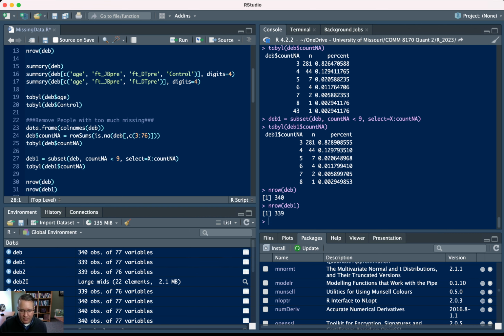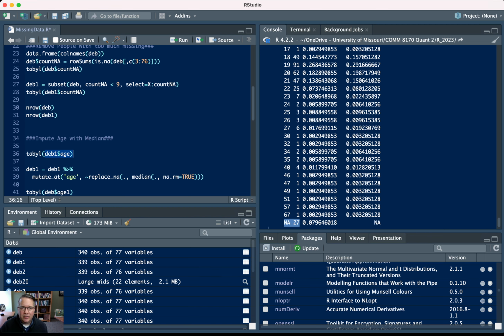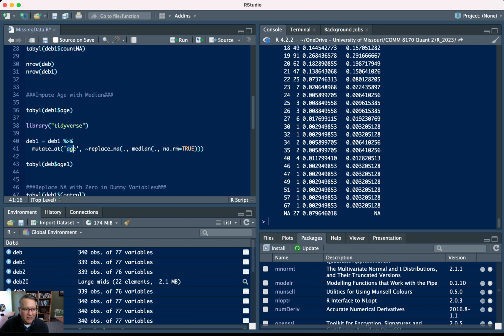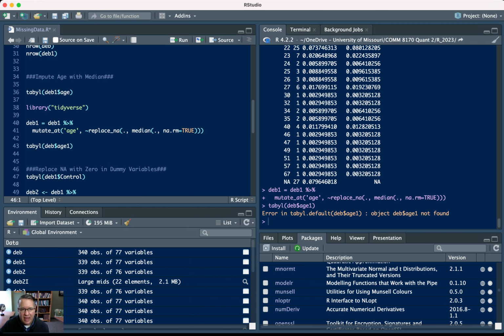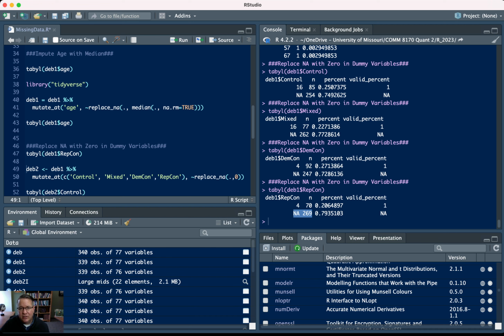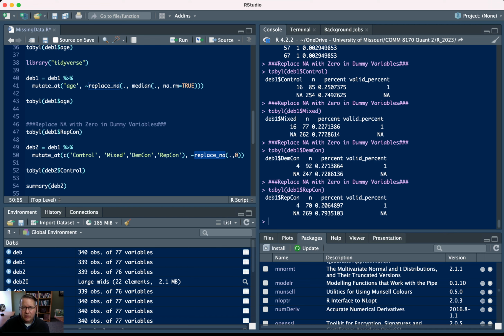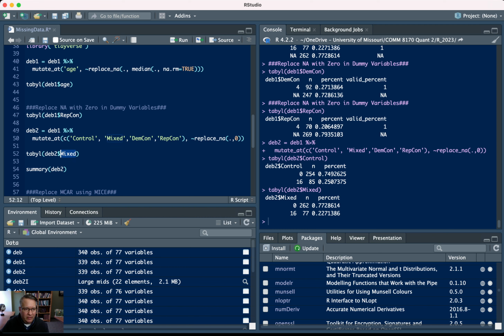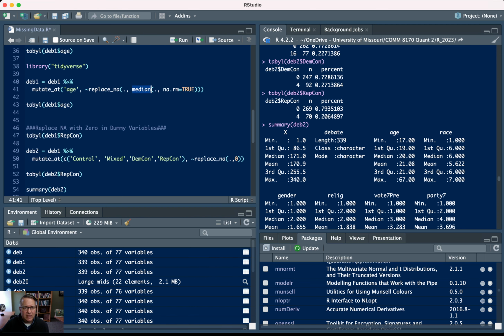Missing Data Part 2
This is the second video of three in a missing data series. It shows how to use mutate_at to replace missing values with the median and how to use mutate_at to replace missing values with a zero.